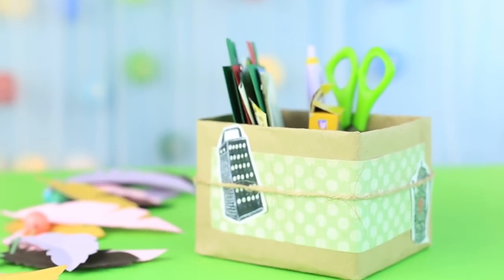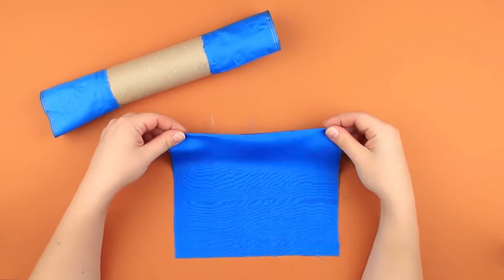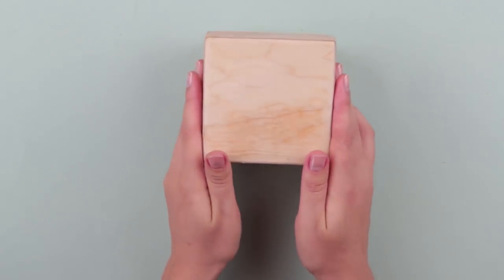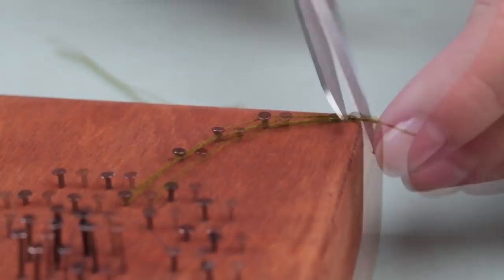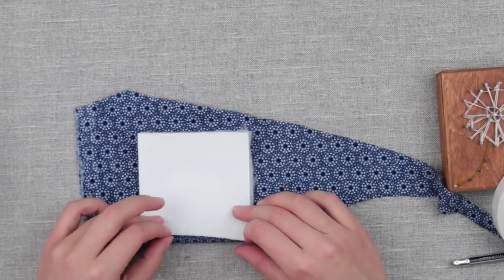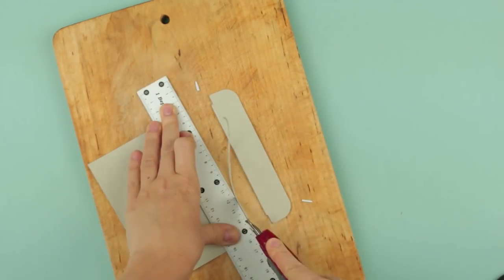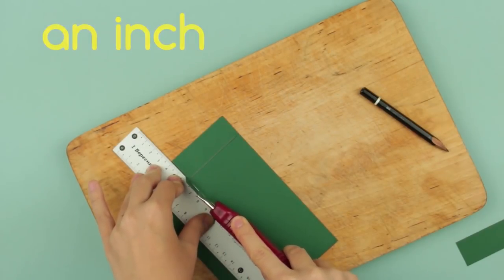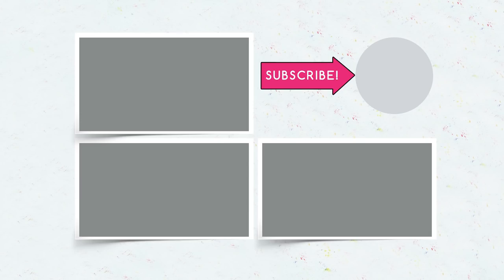5 DIY Home Organization Ideas!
In this video we share with you 5 tutorials how to make practical organizers! These handmade organizers will help you to keep your home in order!

12 Funny Pranks! Prank Wars!